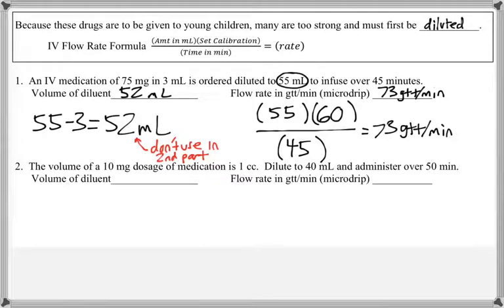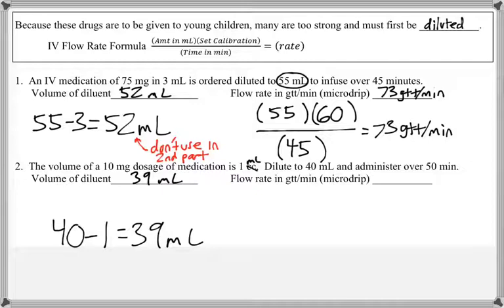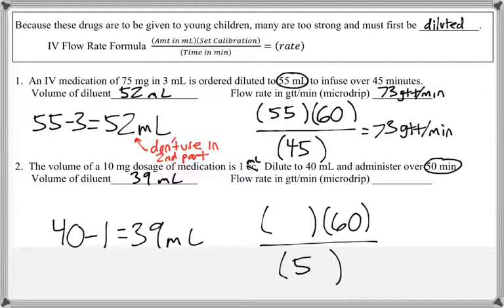Math 117 : Chapter 23 #2 (Math For Allied Health Tutorial : Pediatric IVs)